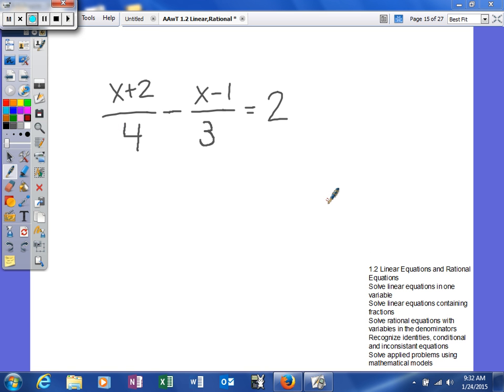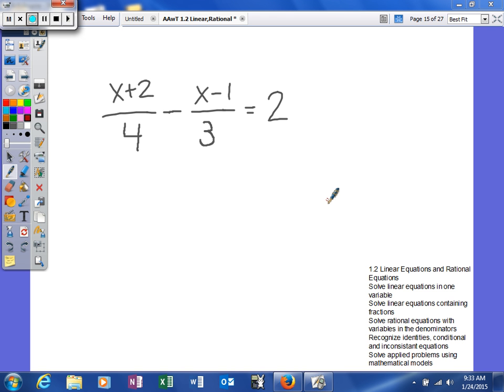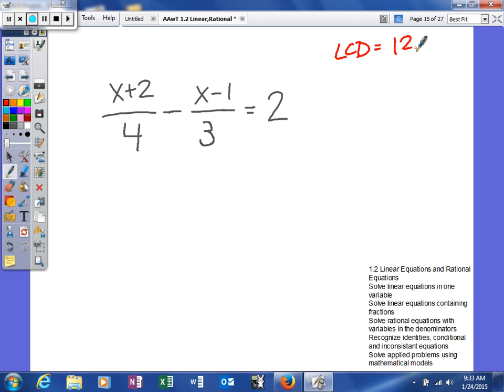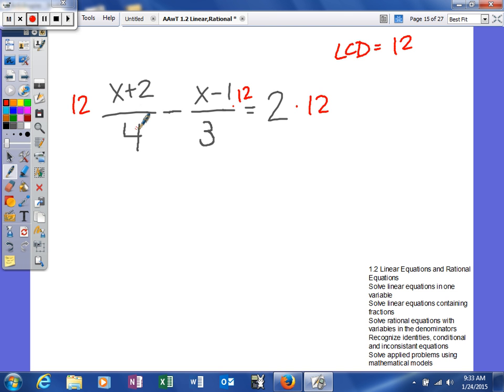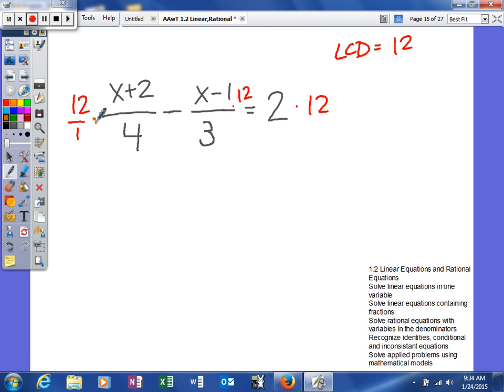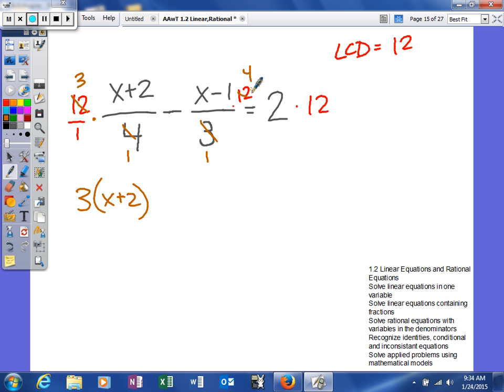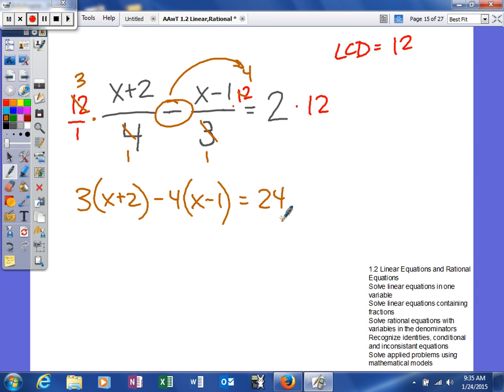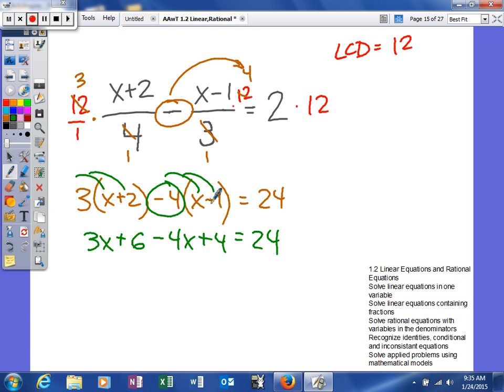1. 2 Linear Equations and Rational Equations - Solving linear equations containing fractions